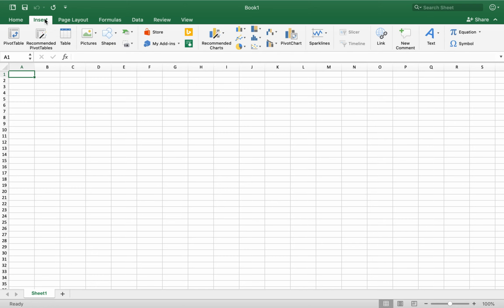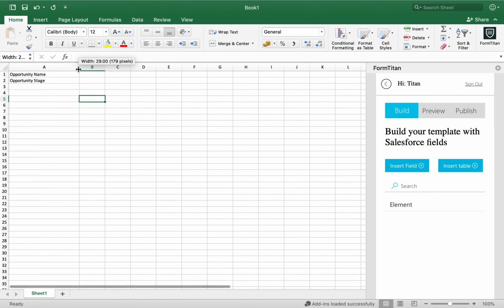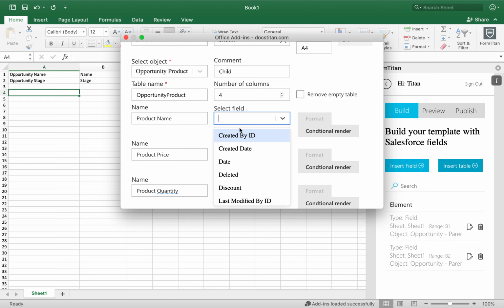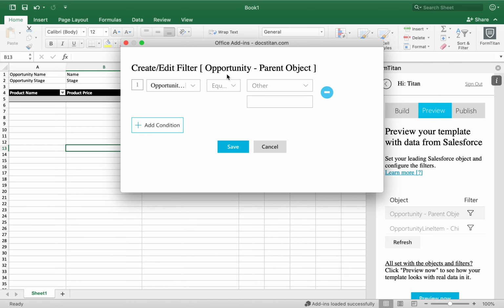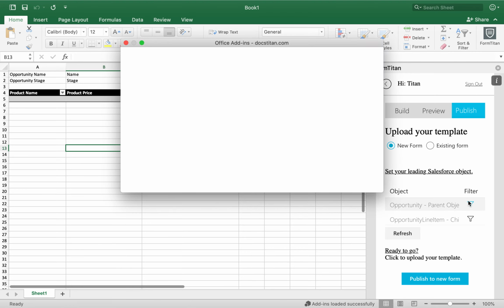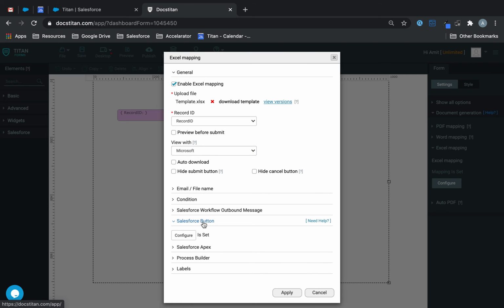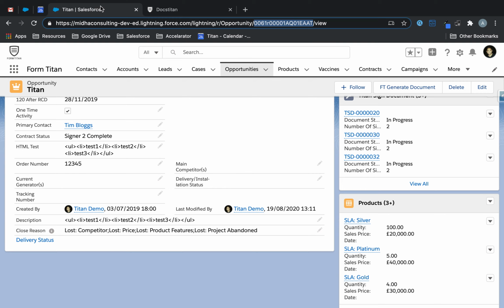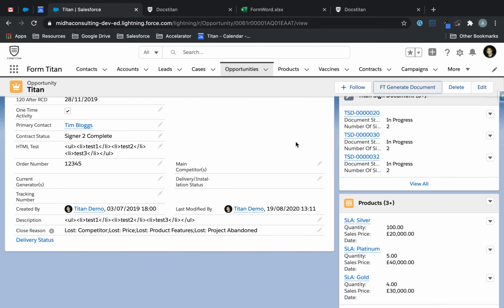Tutorial: View Excel Data From Salesforce Button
In this video we will show you how to View Excel Data From Salesforce Button using Titan Excel add-in.